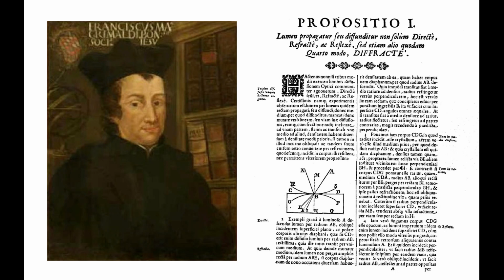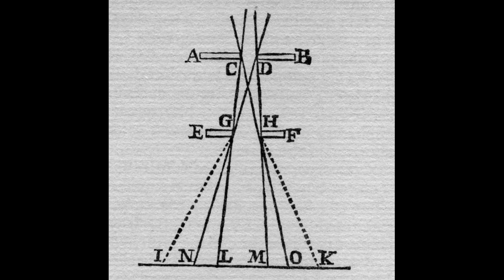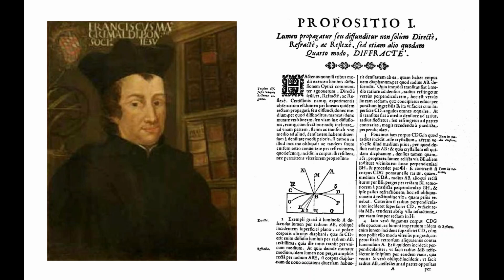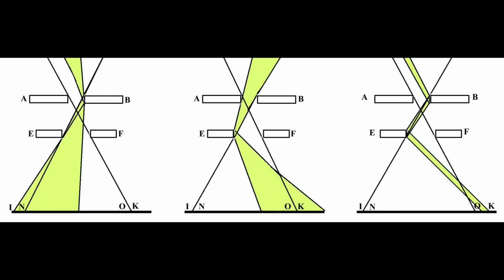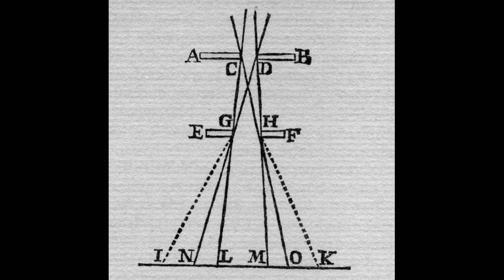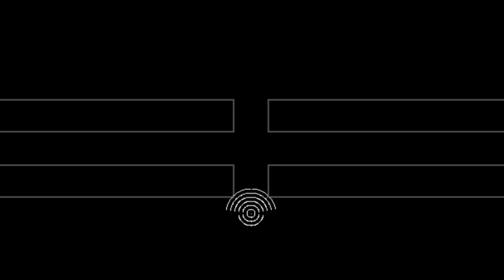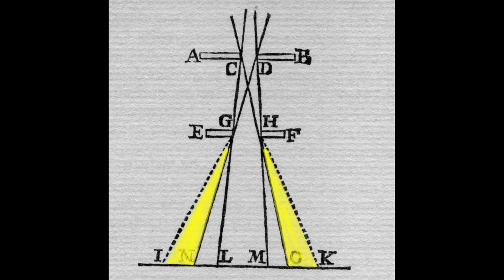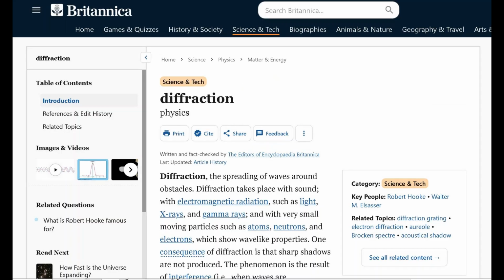"CoolInfo 3: Is The Theory of 'Diffraction' A Mistake?"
Happy March :) Here is another video in my "Cool Info" series, "Is the Theory of 'Diffraction' a Mistake?". Hope you enjoy!